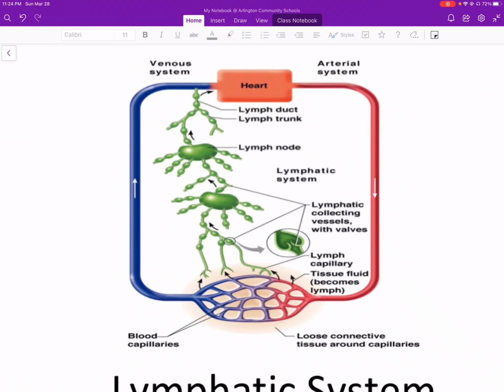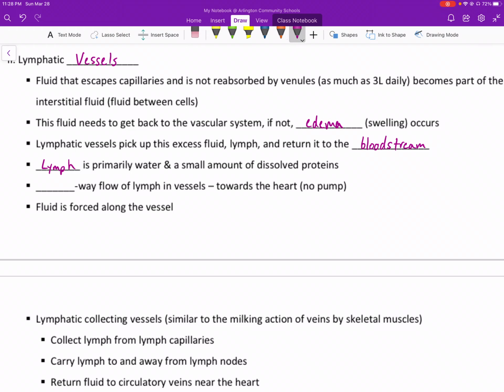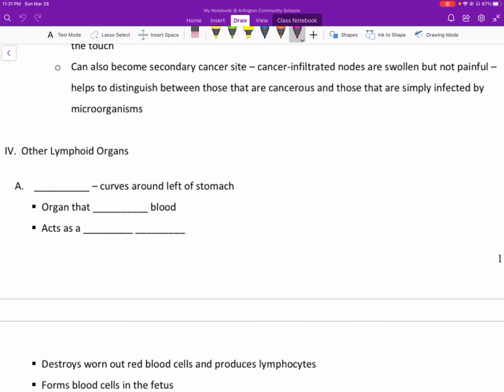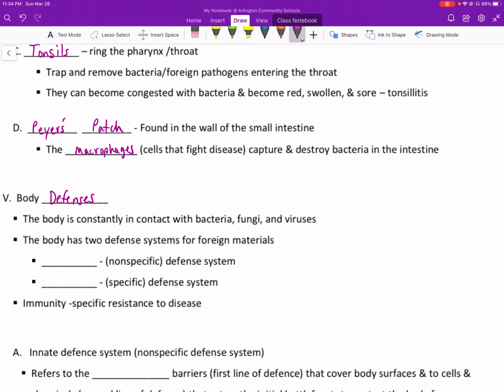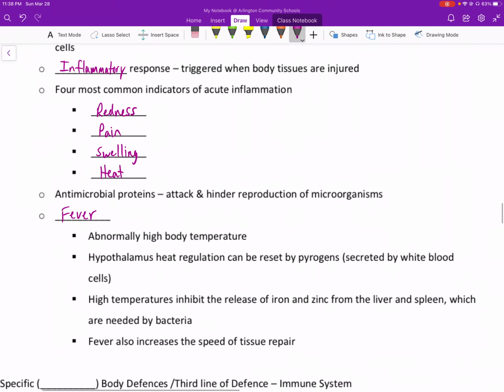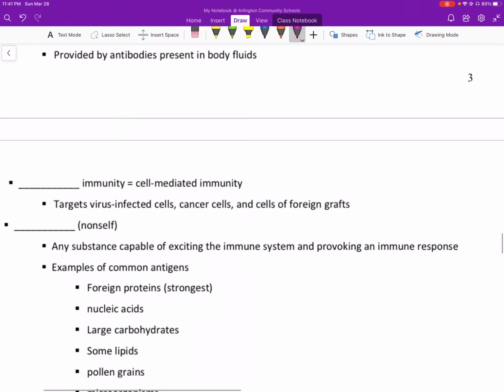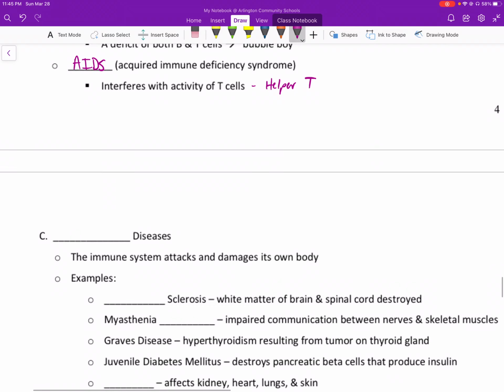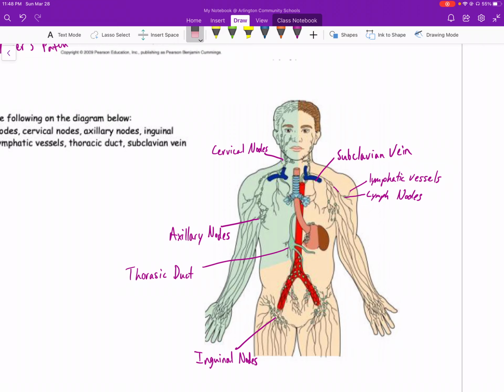Unit 14 Notes